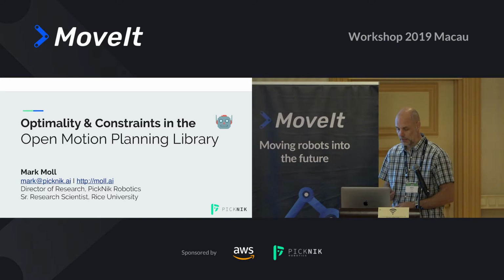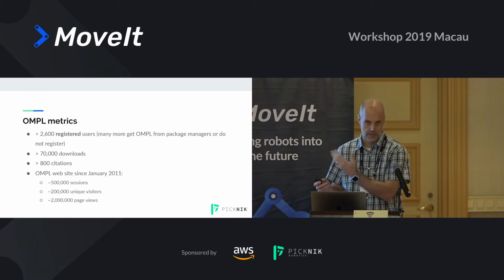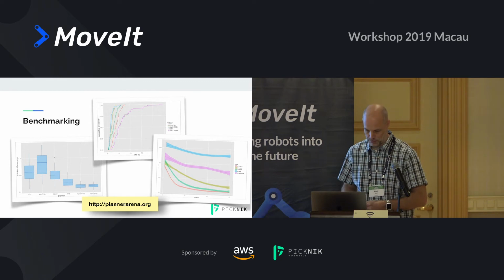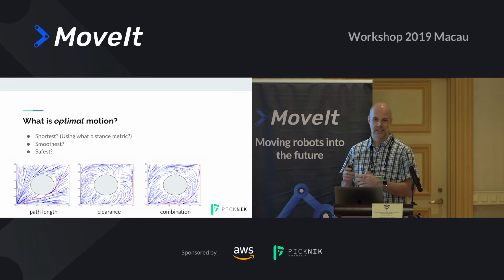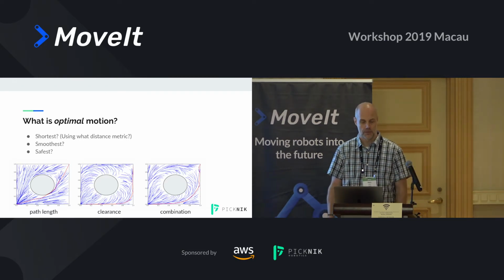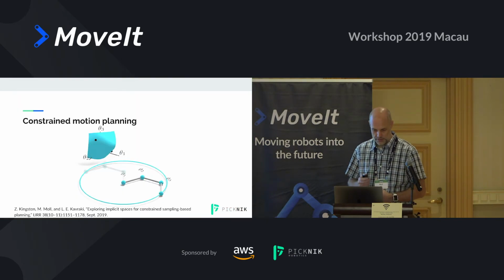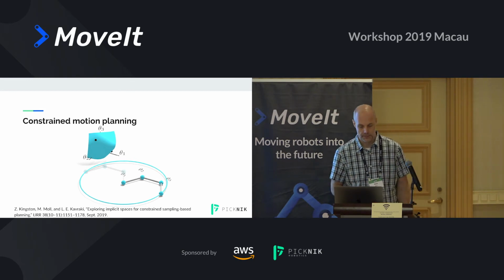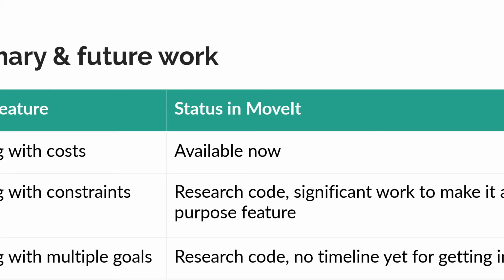#03 MoveIt Workshop 2019 Macau: Constrained and optimal planning using OMPL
Full title: Constrained and optimal planning using the Open Motion Planning Library (OMPL)
Speaker: Mark Moll, PickNik Robotics & Rice University
Video presented at MoveIt Workshop 2019 Macau, a colocated event with ROSCon 2019. The slides and more details are available at the following